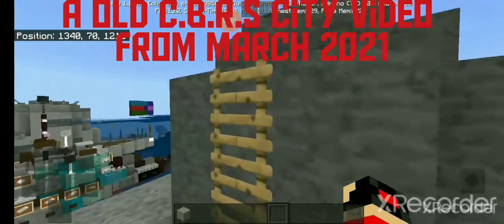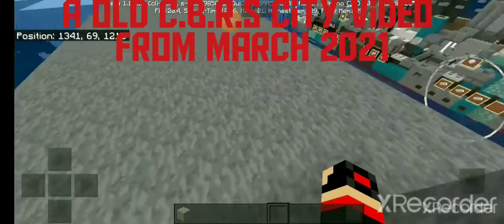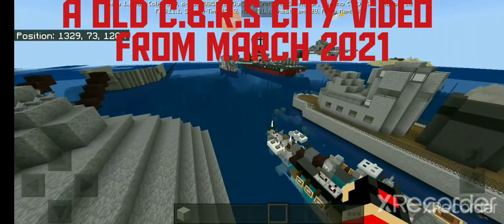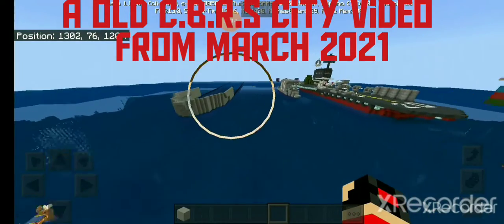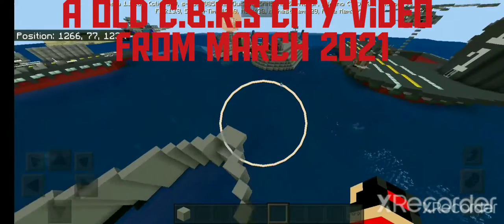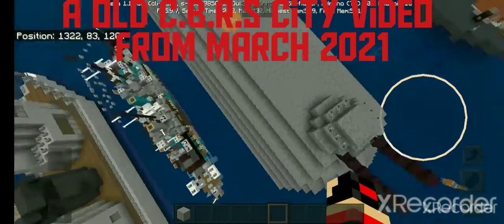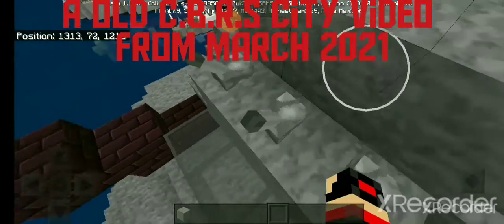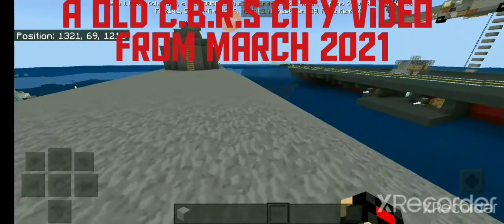a old C.B.R.S city video that was from March 2021